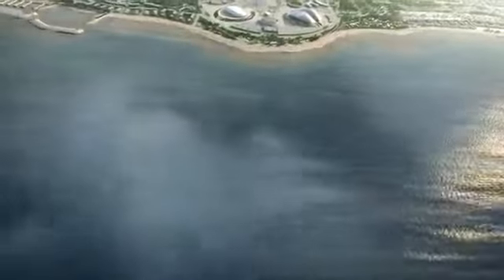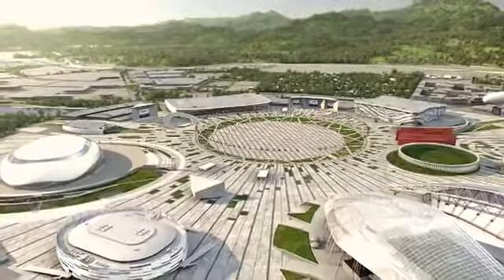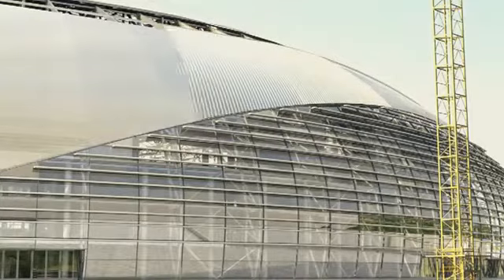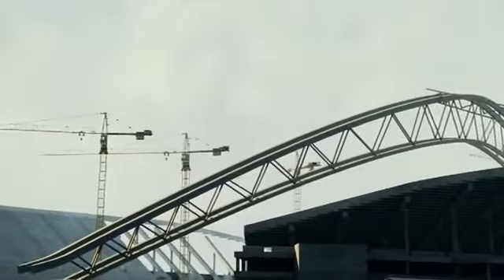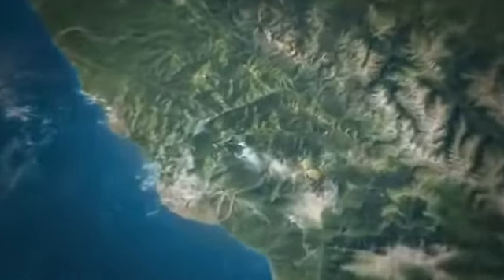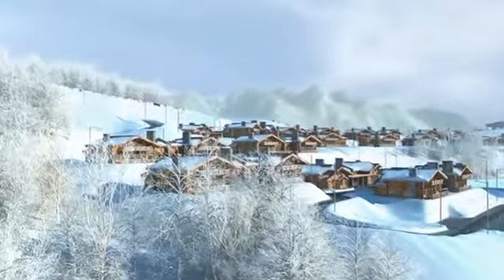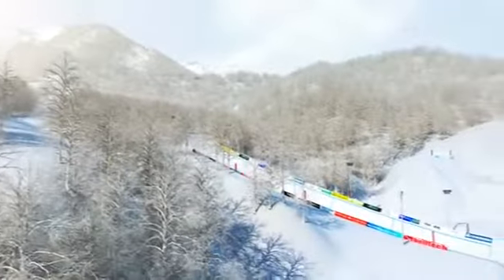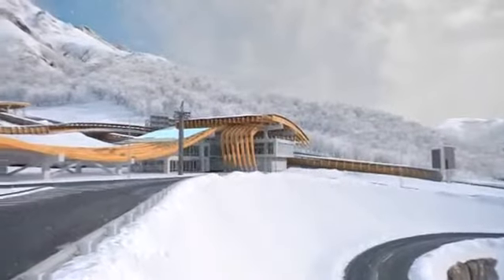Olympic venues Sochi 2014 all stadiums description